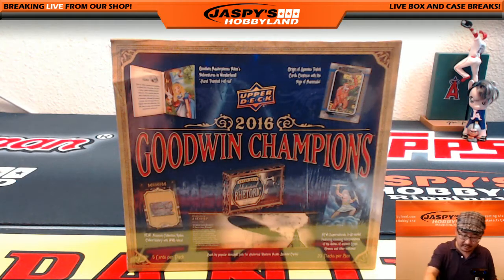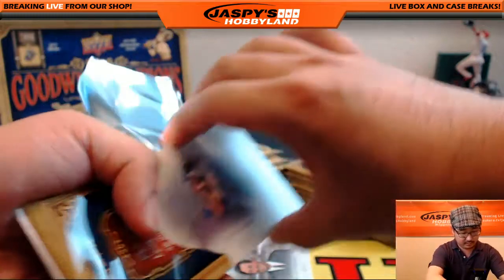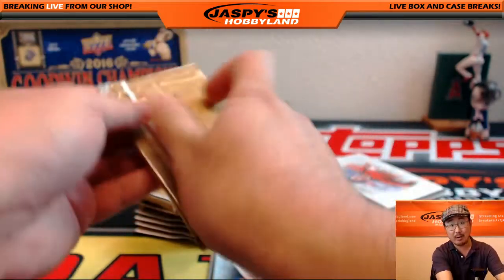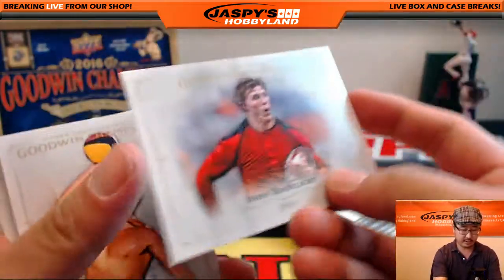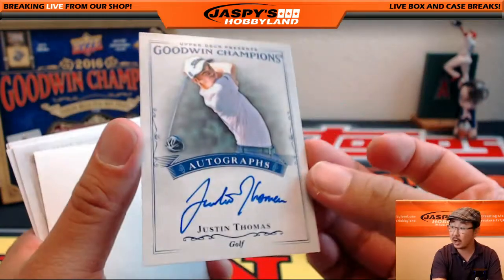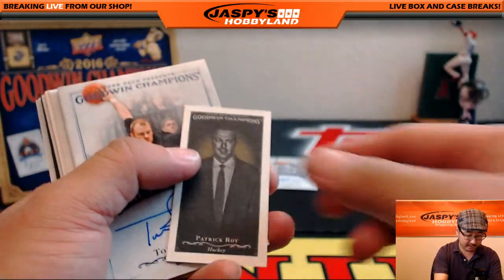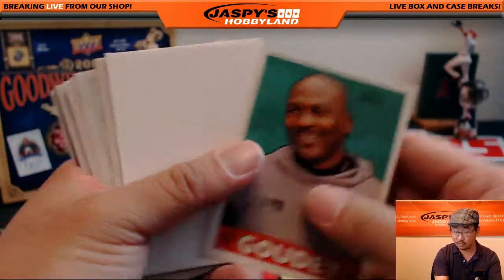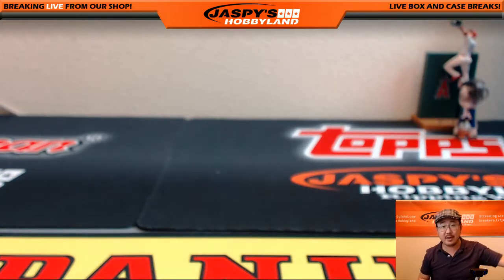07/28/16 [1Box Summertime Scratcher (Nate S)] - 2016 Upper Deck Goodwin Champions